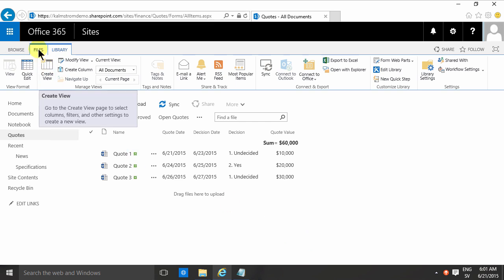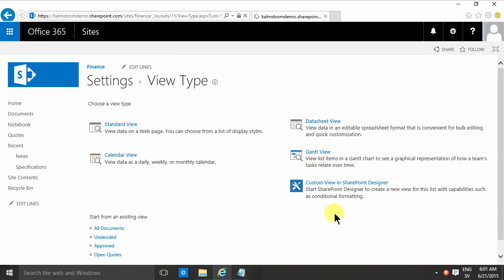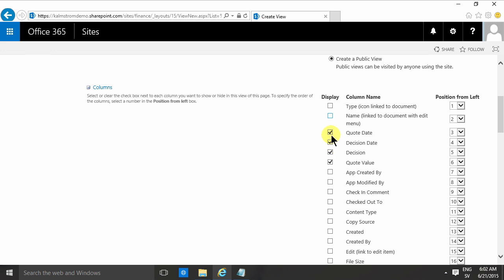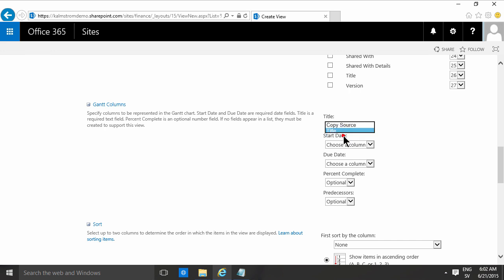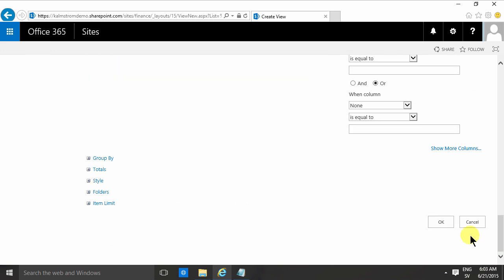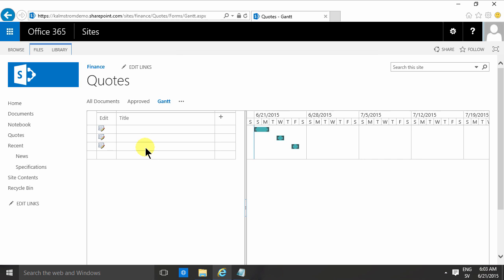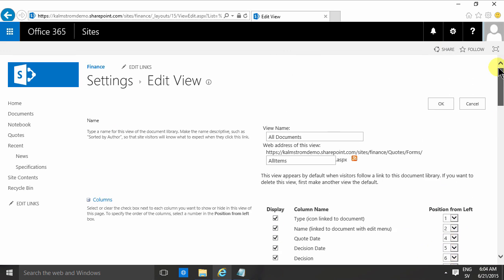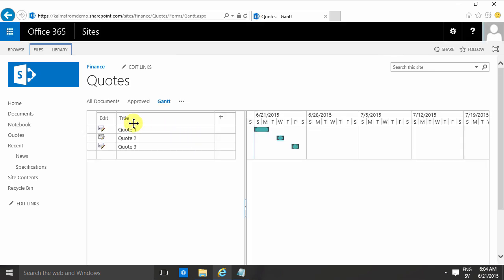SharePoint Gantt View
Add a Gantt view to a list. Peter Kalmström shows how to do it in a quotes library, but a Gantt view can be added to any list with dates.